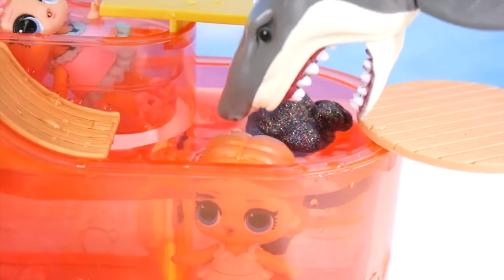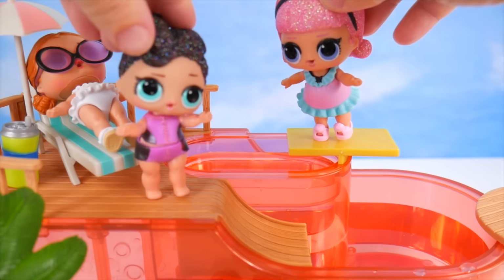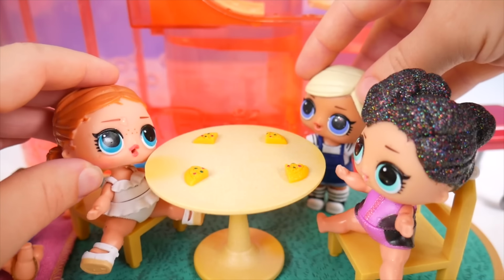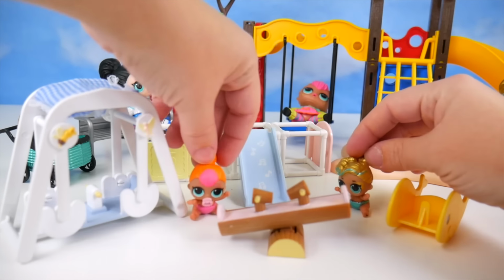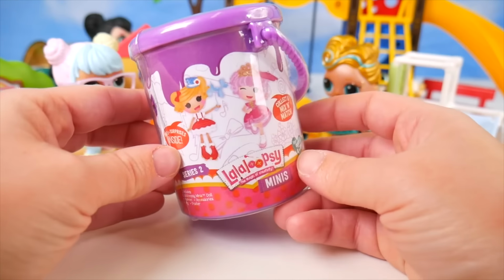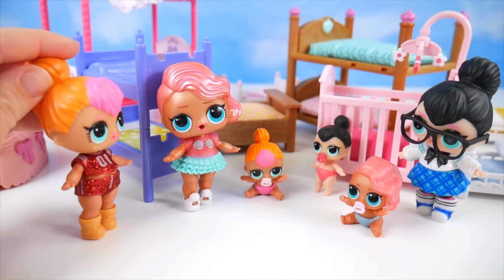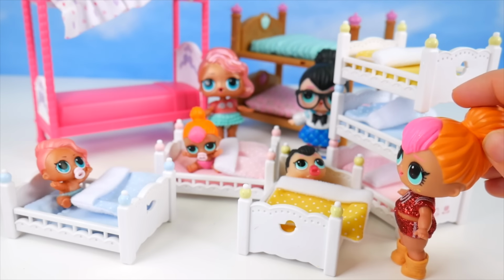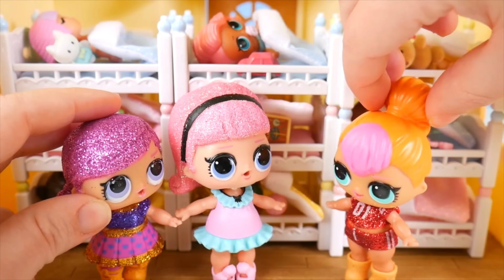LOL Surprise Dolls Visit Lil Bratz Pool with Sharks for Lil Sisters - Bunk Beds Toy Video